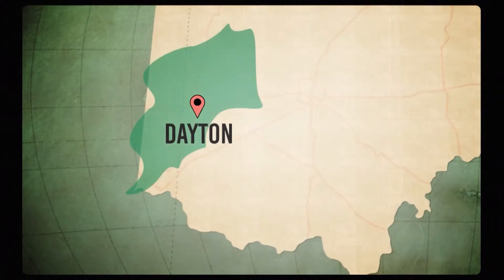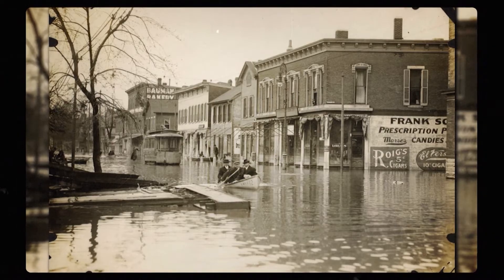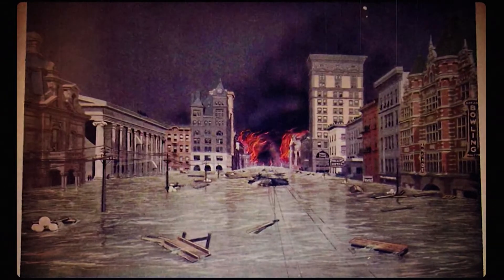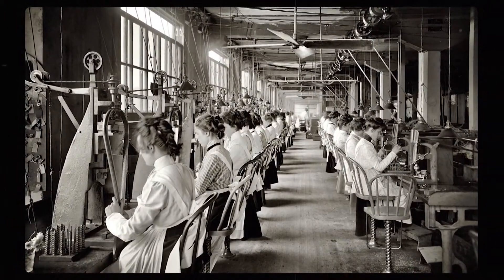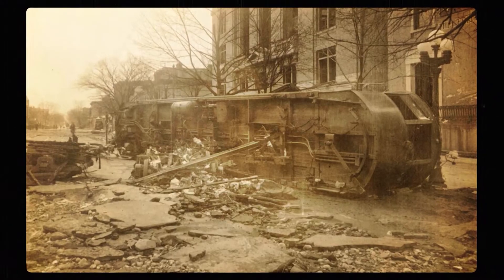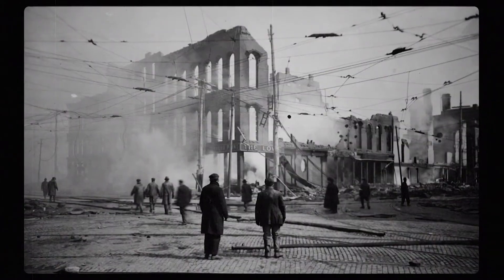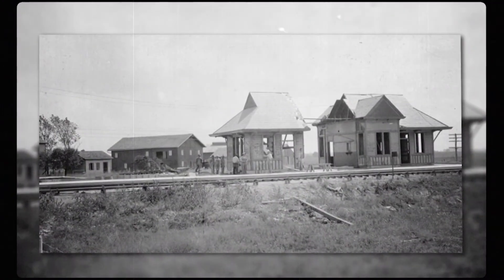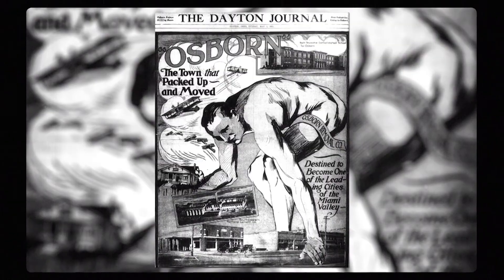The Great Dayton Flood | Know Ohio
In 1913, Dayton experienced an incredible flood that left the city underwater. Mary shares about the historic even and the engineering developed to prevent it from happening ever again.
READ THE SCRIPT:
[Mary] In Dayton, Ohio, in 1913, it started raining one day, and basically, didn't stop for a week. And this wasn't a drizzle, either. It began with a storm on Good Friday, and over the course of five days, nearly a foot of rain pounded Dayton and the Miami Valley. That's the region around the Great Miami River.

All this rain sent the Great Miami River rushing over the levee, and into the busy downtown Dayton. A levee is a wall of earth, built to prevent the overflow of a river. But in this case, the rain was just too heavy, and the floodwaters turned the Gem City into an underwater city.

In some areas, the overflowing water was 20 feet deep. The water rose so quickly that in some cases, people had to scale telephone poles and crawl across wires to safety. Houses floated off their foundations, sending residents jumping from roof to roof until they finally found dry land.

And survivors who were worried about drowning or freezing in the cold temperatures, also had to be concerned about burning, when the city's gas lines ruptured and set entire city blocks, ablaze. It basically looked like a scene from a disaster movie.

With the mayor trapped in his house, local businessman, John Patterson, became the defacto leader of Dayton, during the disaster. He had a factory that normally made cash registers, build boats instead. And he sent out rescuers to bring people back to his factories, which he turned into makeshift shelters and hospitals, for those who had been driven from their homes. His heroic leadership saved thousands of lives.

When the water finally receded, Ohioans began to access the damage. Along with more than 360 lives lost in the flood, more than 20,000 homes were totally destroyed. Factories, railroads, and other structures also faced major losses. In total, property damage would have been more than $2 billion, in present-day terms.

After the flood, Daytonians were determined to never let this happen again. They hired hydrological engineer, Arthur Morgan, to design a massive system of dams and levees to protect Dayton from floods. It was a huge undertaking, and it took five years to build. But since Morgan built his flood-control system in 1922, the city has never again experienced a flood like the one in 1913.

One community that wasn't really affected by the flood itself, was the small village of Osborn, Ohio. Lying northeast of Dayton, it had very little damage from the flood. But the village was located in the area that Morgan designated to become part of the Huffman Floodplain, which would make it prone to flooding. So the citizens of Osborn decided to pick up and move the whole city, three miles away, next to another town, called Fairfield.

Some years later, Osborn and Fairfield merged to become Fairborn, Ohio, with the name selected to reflect the merging of the two towns. So I guess you could say the flood brought communities together, literally.